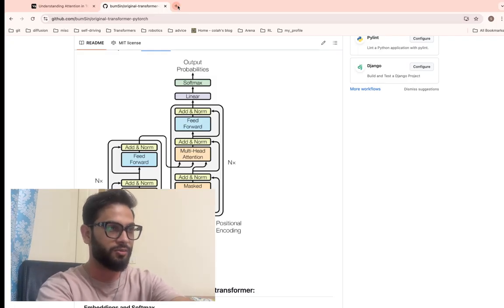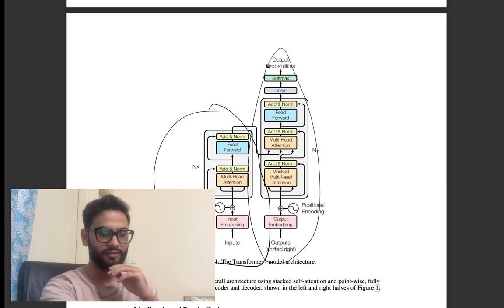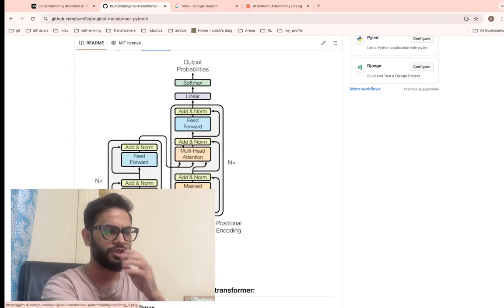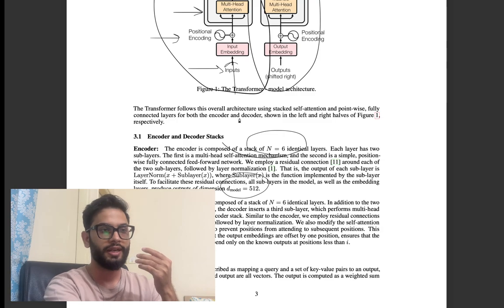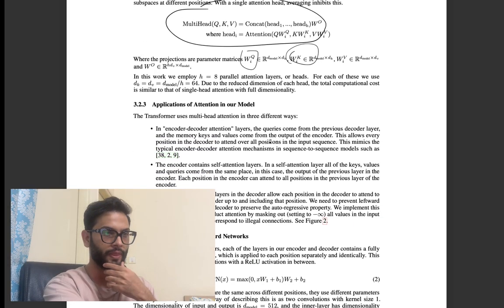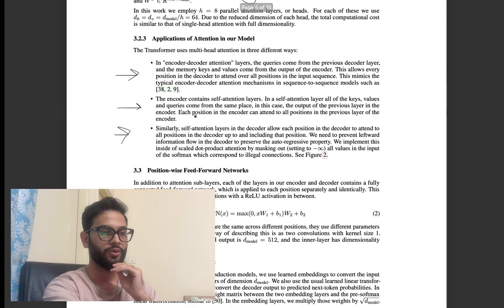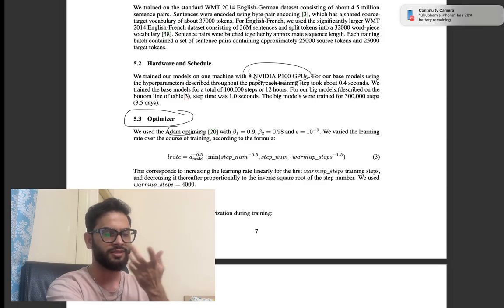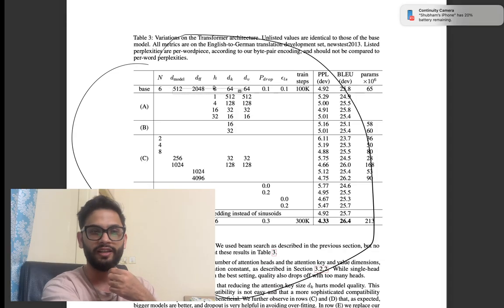Attention is all you need | Paper Walkthrough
In this video I will go over the seminal paper "Attention is all you need". I will discuss about the transformer architecture and related details.